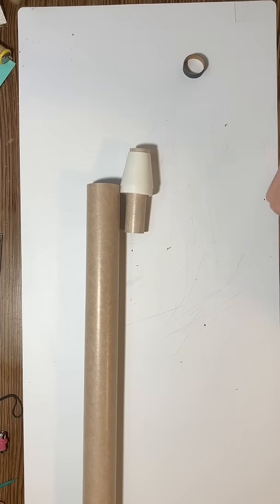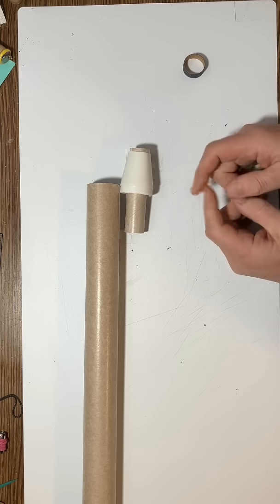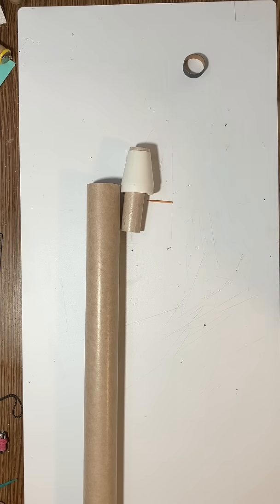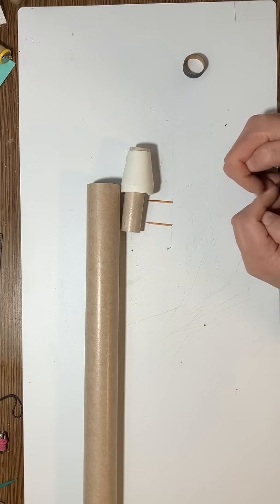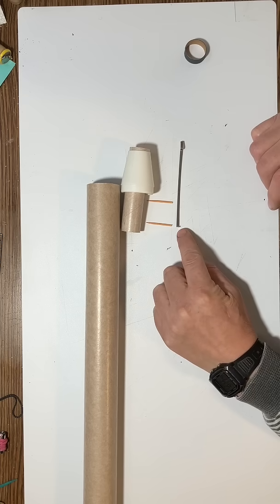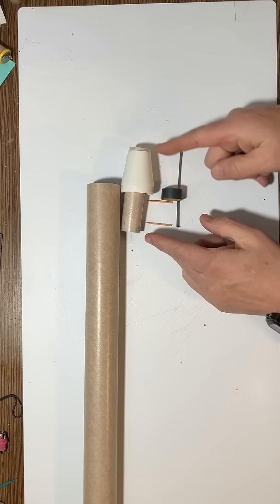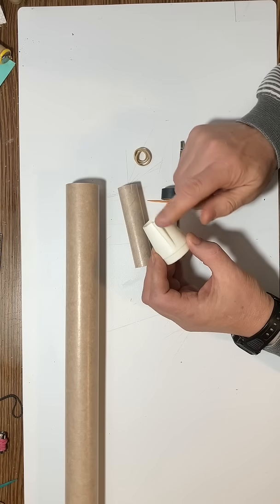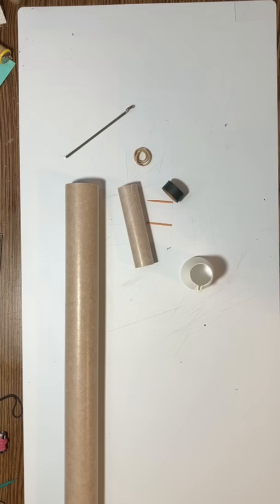Custom #2, 2/8 - Tail Cone Parts & Measurements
Adding the tail cone means adjusting the placement of the engine mount components - engine hook, engine hook retainer and centering rings. All of these dimensions are dependent on the size/shape of the tail cone.

Model Rocket Engineering,
@Model Rocket Engineering,
mrstreamerrocketeer,